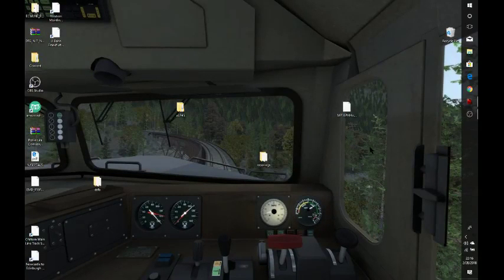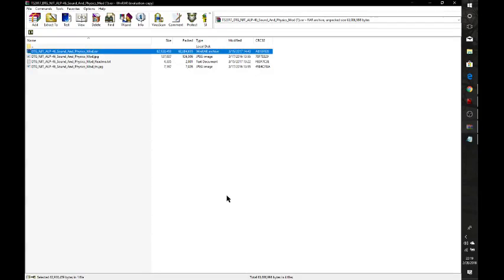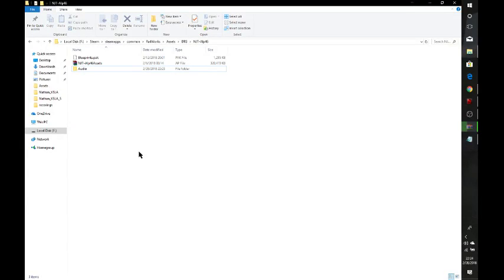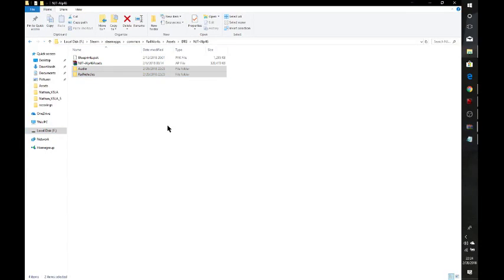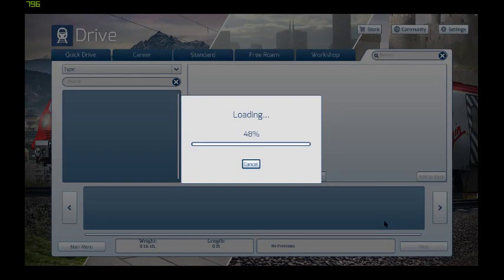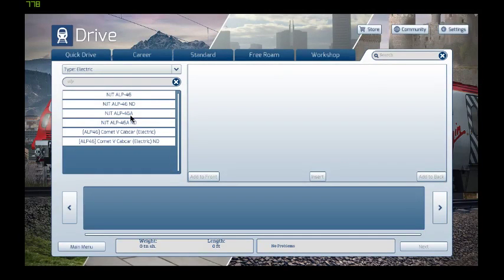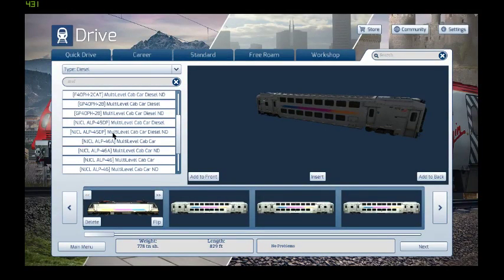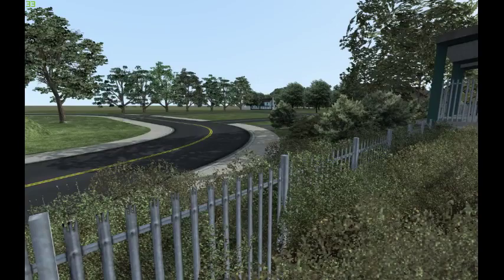Fanrailer mod pack instal guide.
Fanrailer mod pack installation tutorial